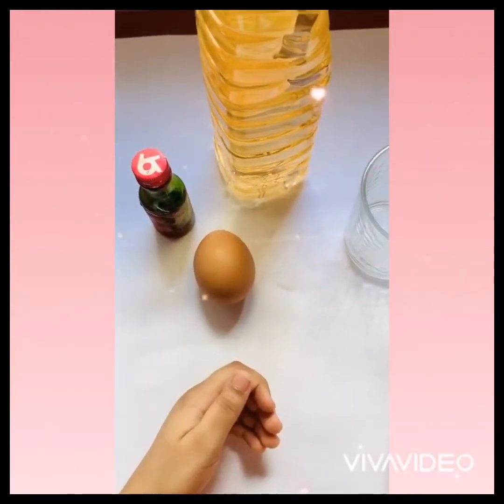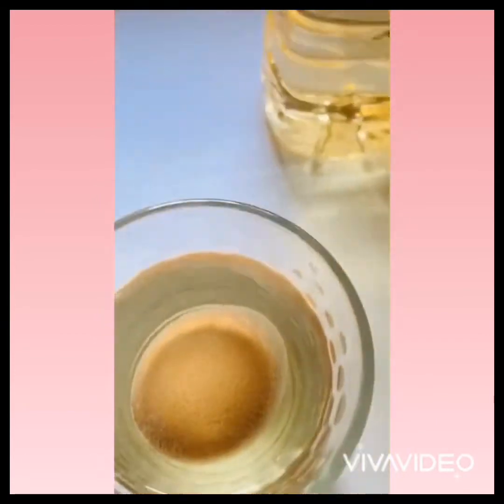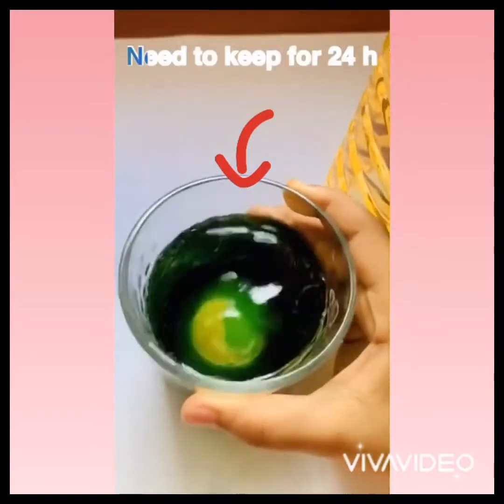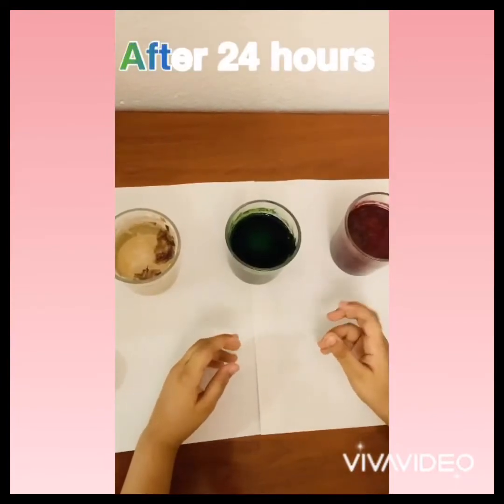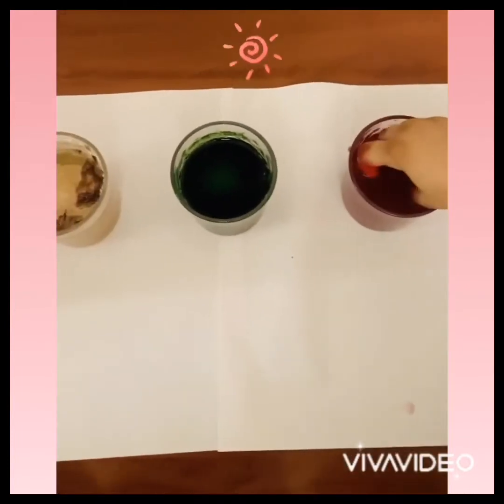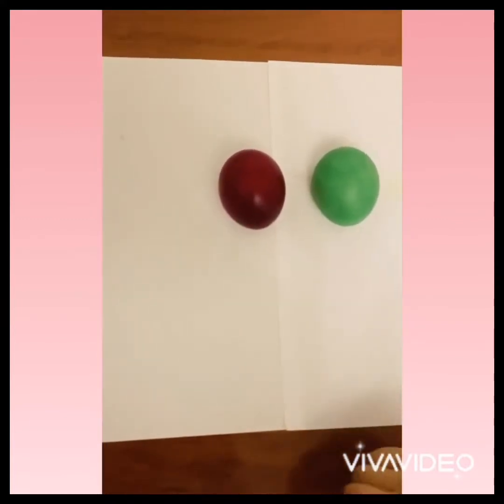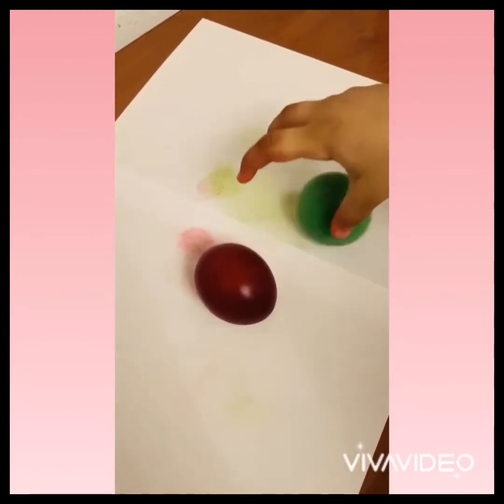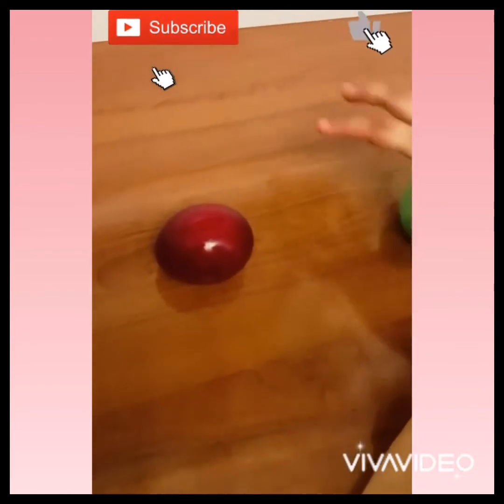How to Make Bouncy Egg science Experiment For Kids/ Rubber Egg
how to make bouncy egg science experiment for kids